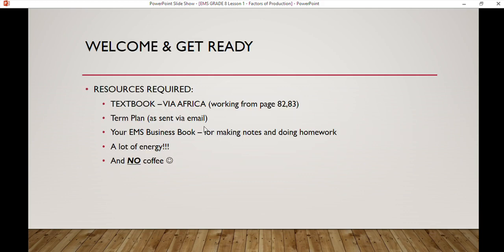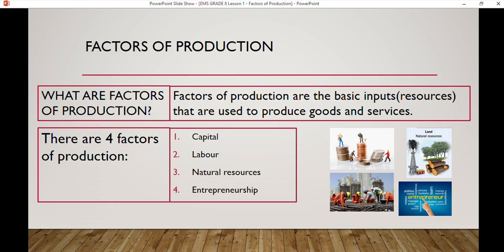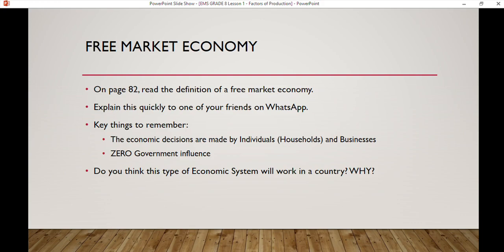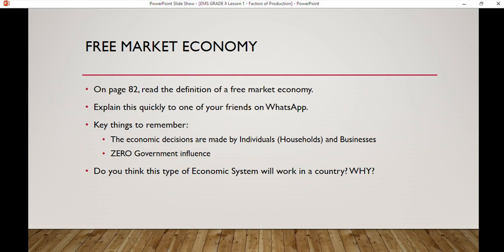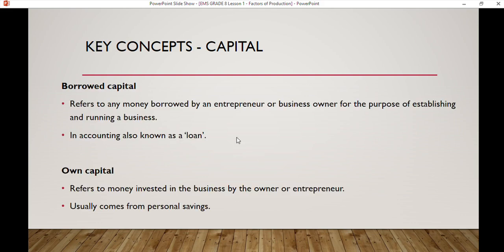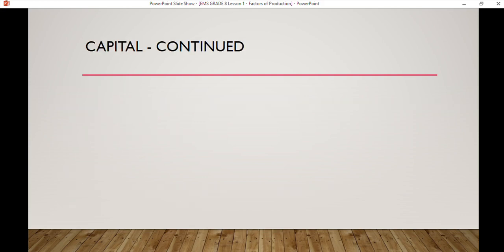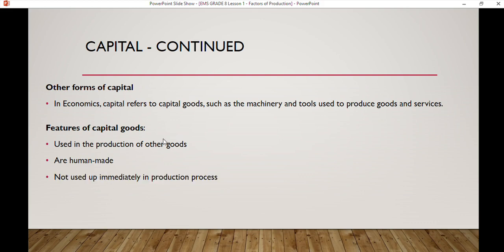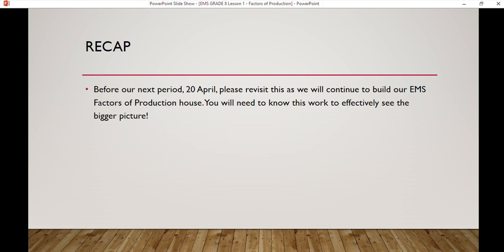Ems Grade 8 Lesson 1 Factors Of Production